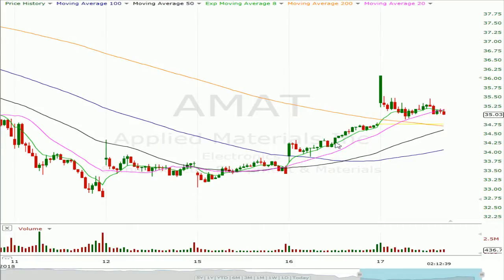Options In Play - Trade Entrances